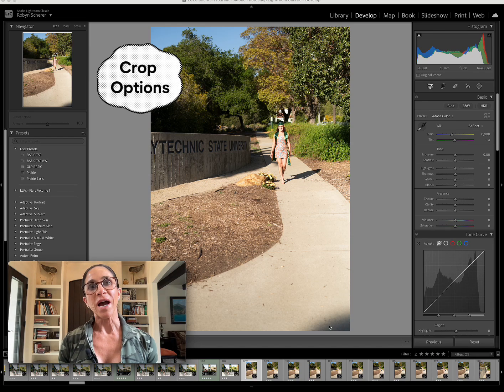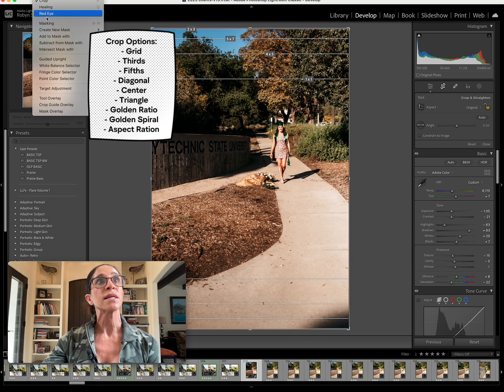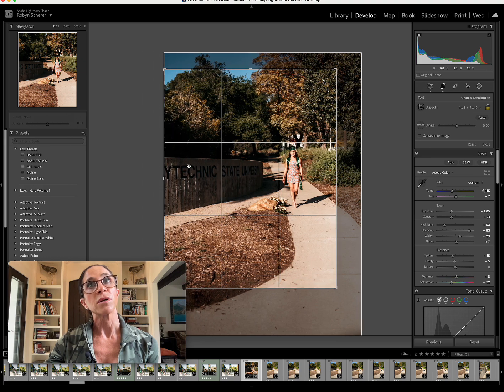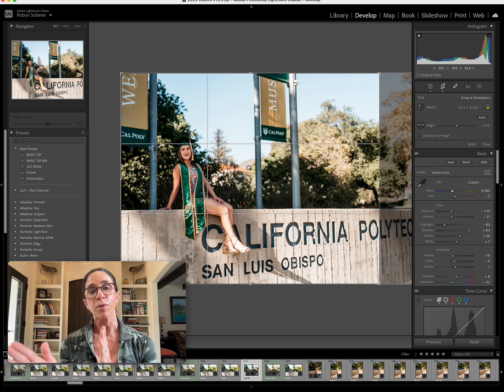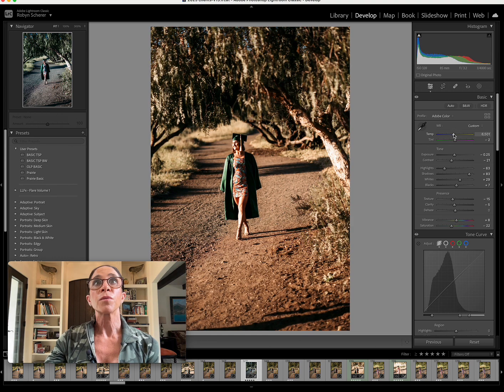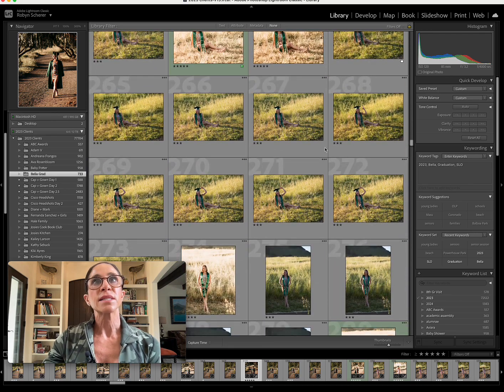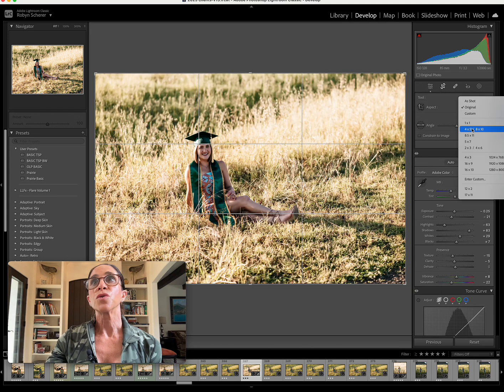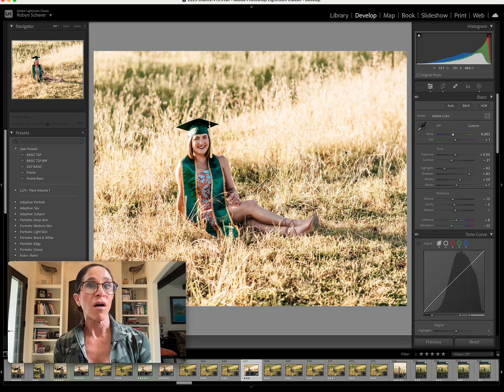Master Lightroom's Cropping Tool Now!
Get insider tips from a pro photographer on how to take amazing photos! From lighting to composition, these secrets will take your photography skills to the next level. Join our online course to learn more!

Explore the world of Photography  and my use of Adobe Lightroom and improve your photo editing prowess with our insightful tutorials focusing on senior photographs. In this video, learn about all of your cropping options! Learn to draw your viewer in to your imagery!

Be prepared to pick up top-notch tips and secrets that can transform an everyday image into something eye-catching. Designed especially for beginner and seasoned photographers, we take a deep dive into the ins and outs of making seniors stand out in their pictures. Our instructor is a seasoned High School Senior Photographer who will guide you along the way. Start improving your photography edits now!

High School Senior Photography, Premiere San Diego Photographer focusing on creating amazing senior photos to be cherished forever.